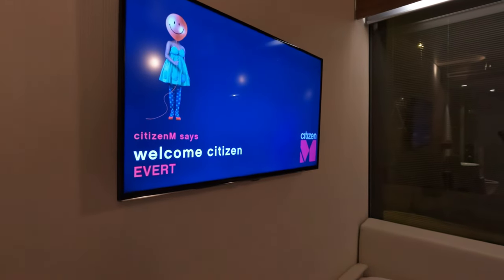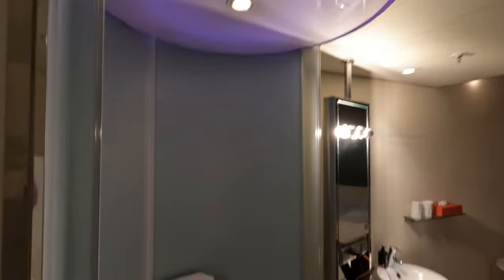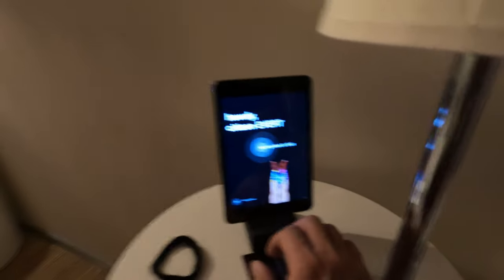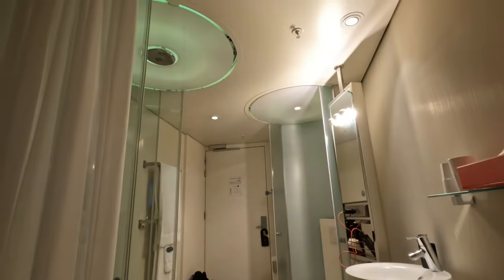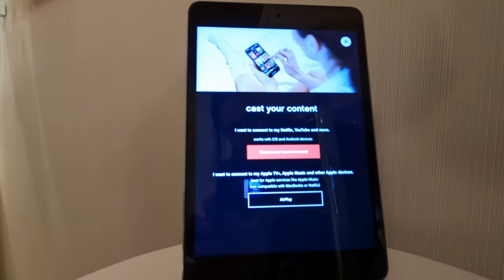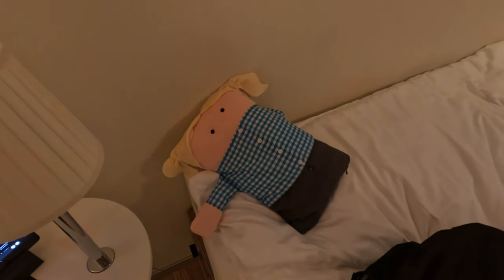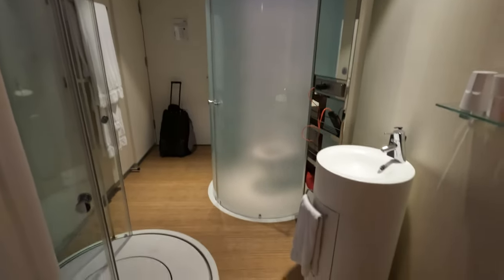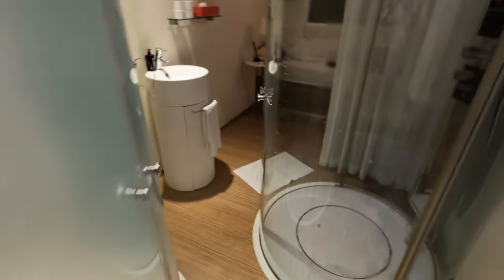Travel vlog: CitizenM hotel in Amsterdam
CitizenM hotels are themed hotels, and make for quite an interesting stay. Definitely not your run of the mill establishment, it makes you rethink the place that some objects take in your life.